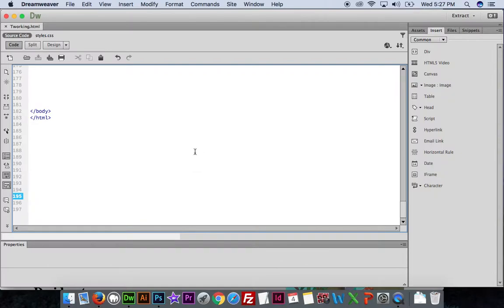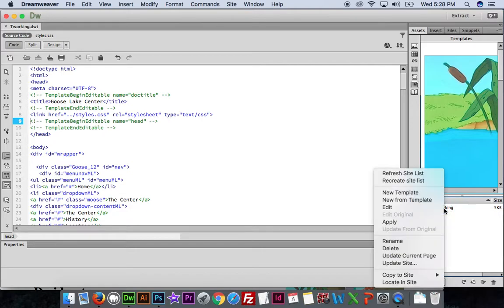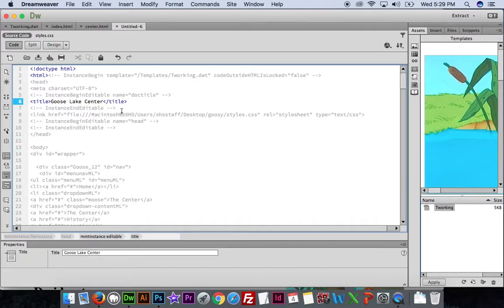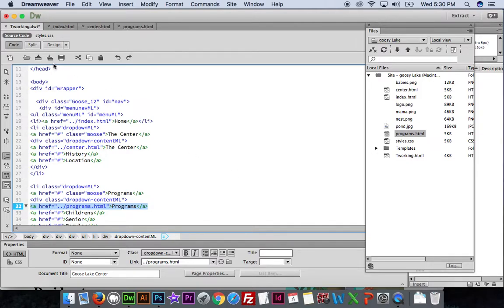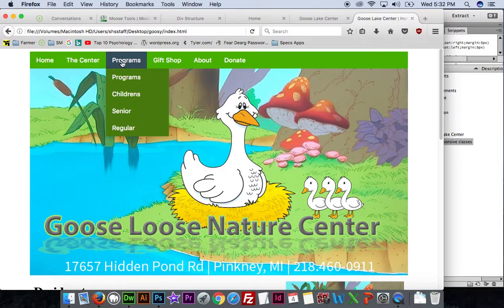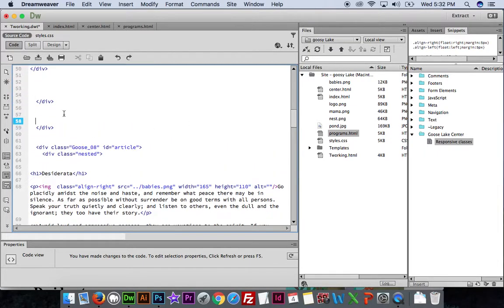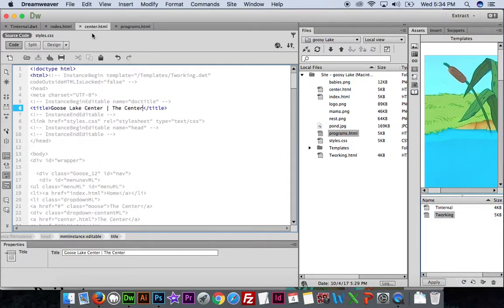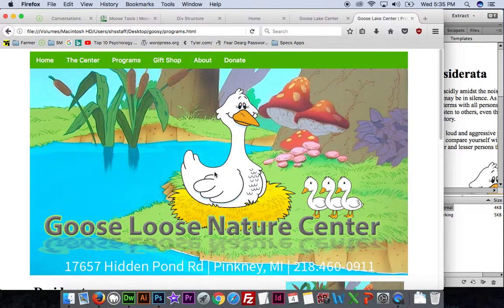Goose Lake Exercse Part 5